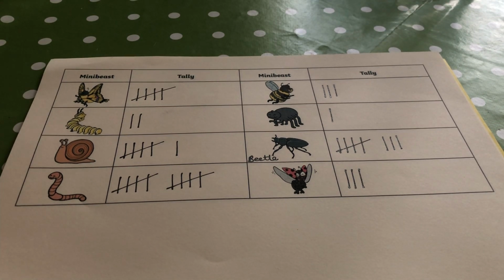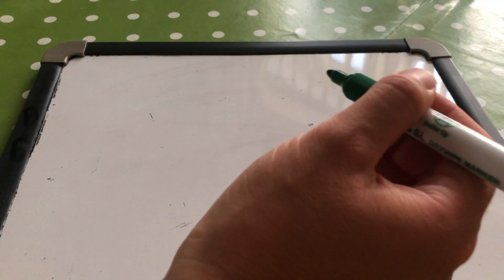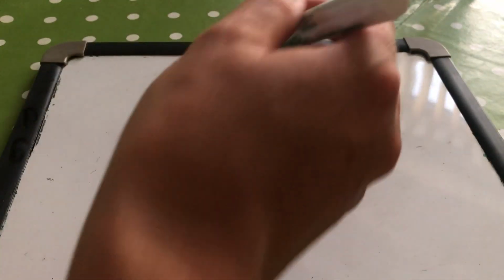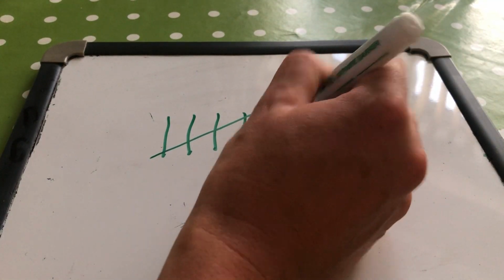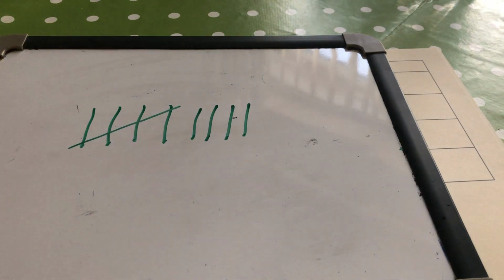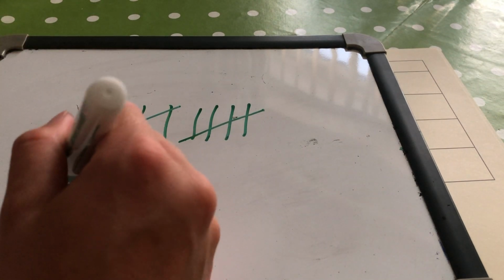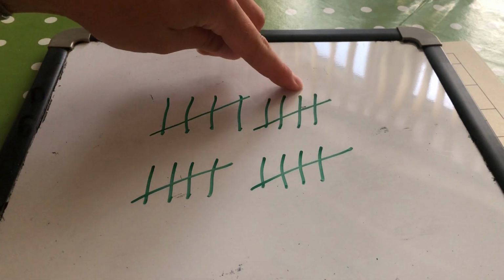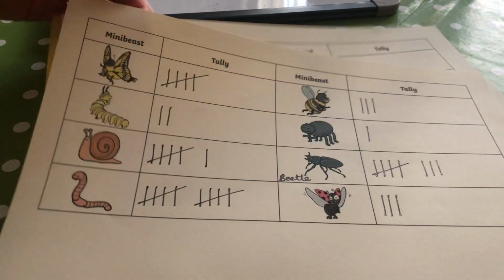Year 2: Maths - Data Handling DO IT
Miss McDonagh models how to complete the activities for the DO IT Data Handling Lesson.